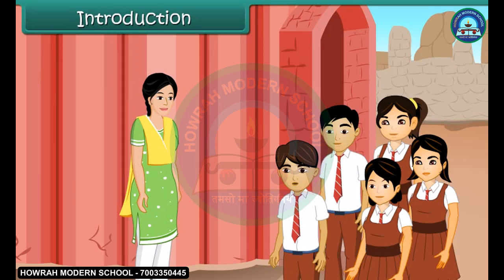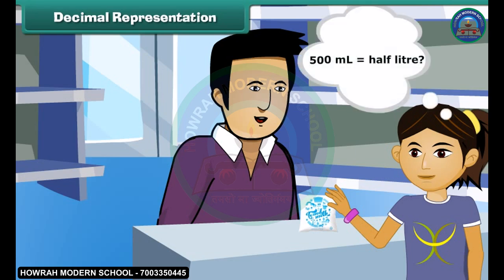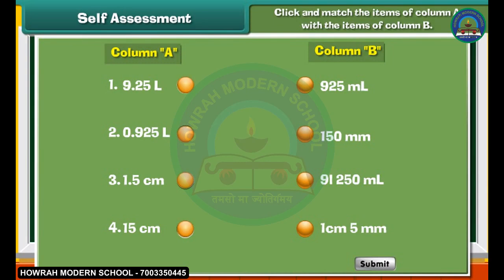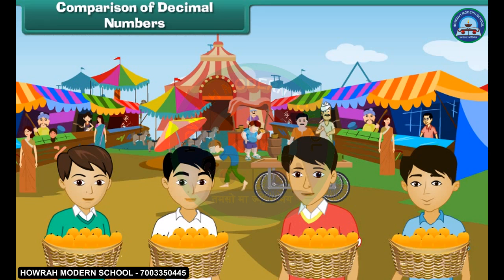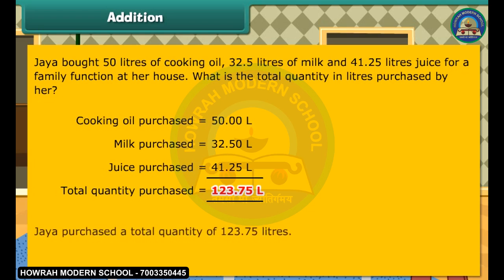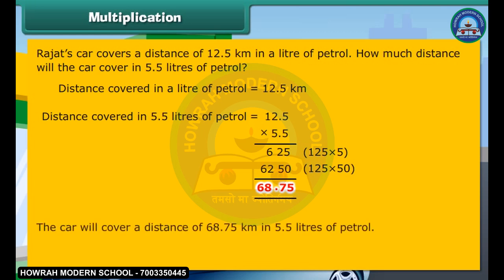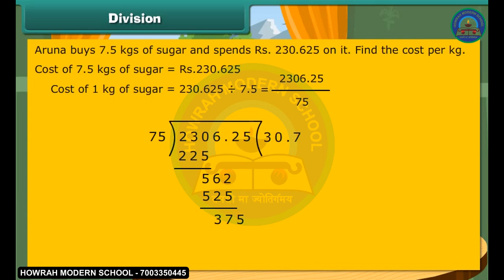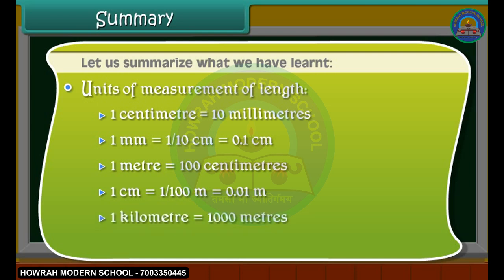Class 5th EM MATHS Operations on Decimal Numbers